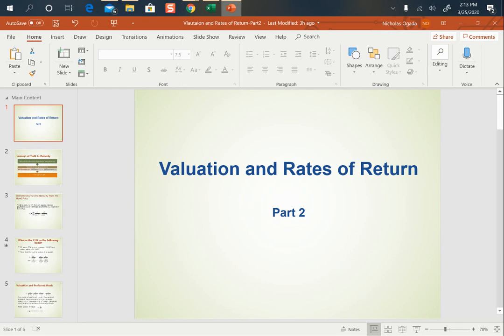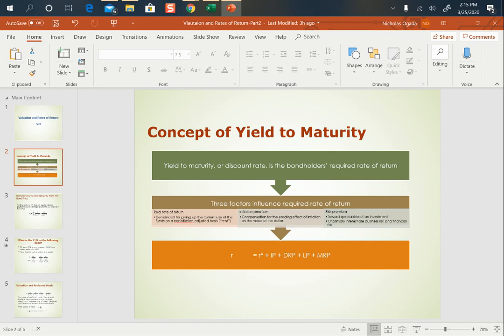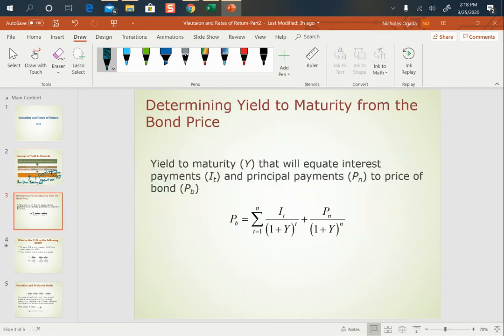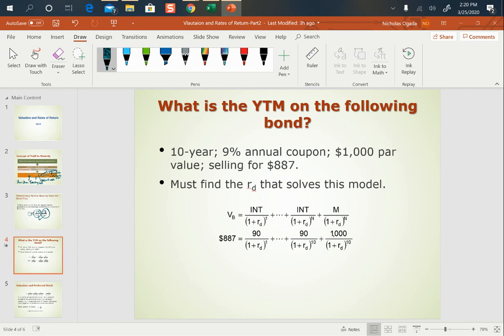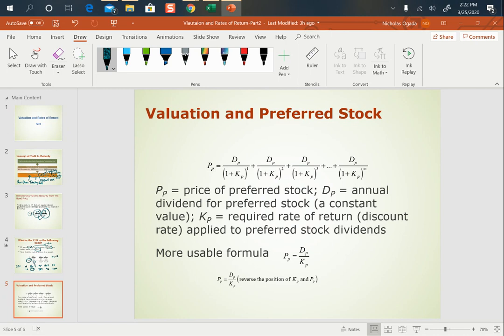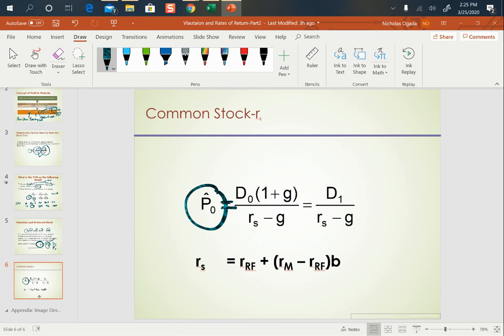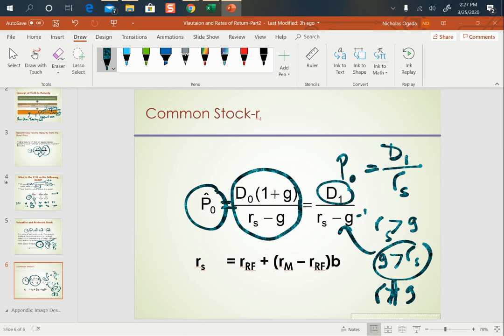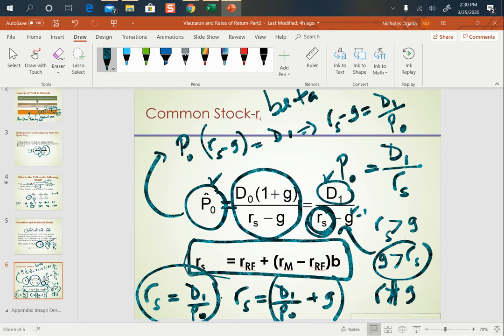Required Rates of Return- Bonds, Common Stock and Preferred Stock